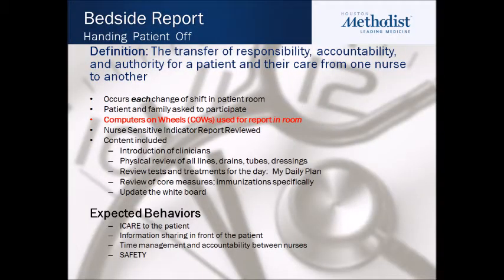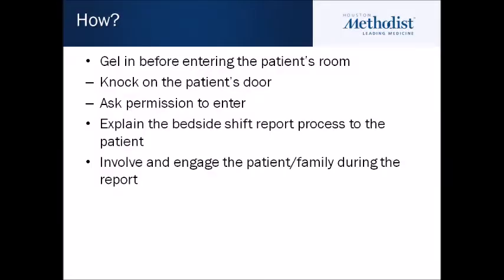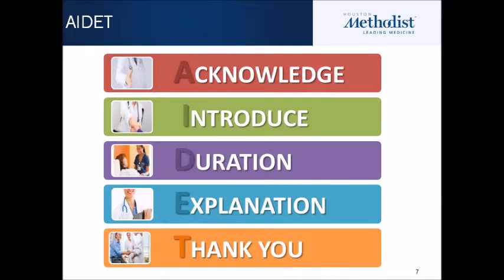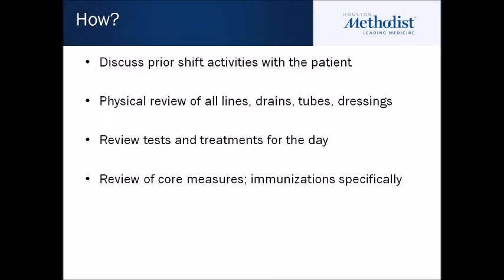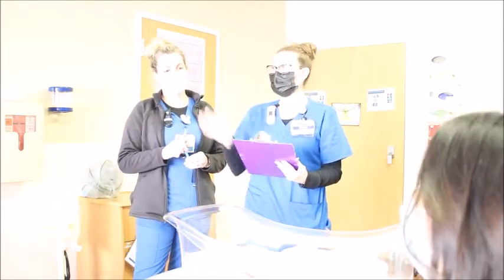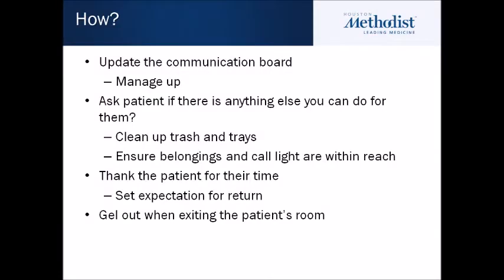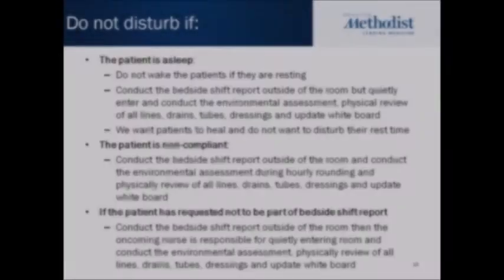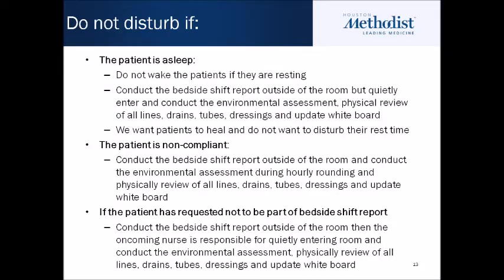Bed Side Shift Report Training on 3 East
See how our amazing team on 3 east conducts Bed Side Shift Report!